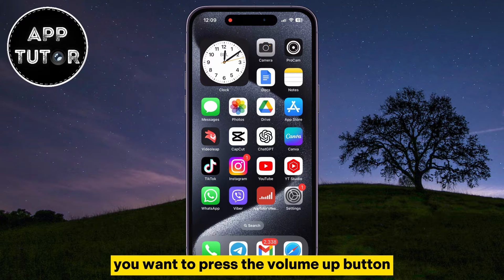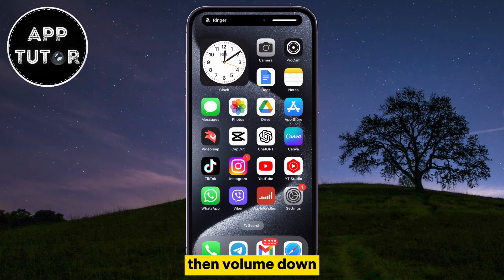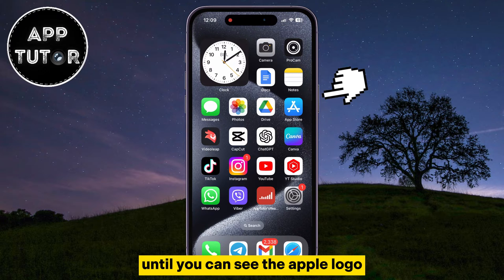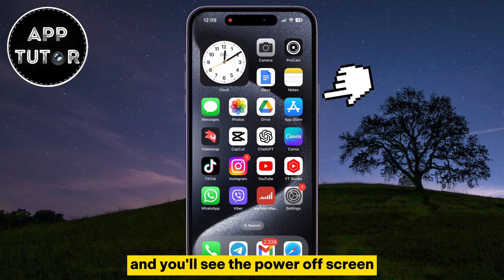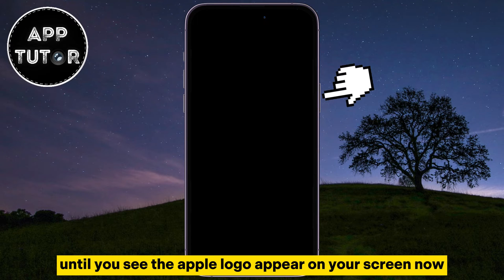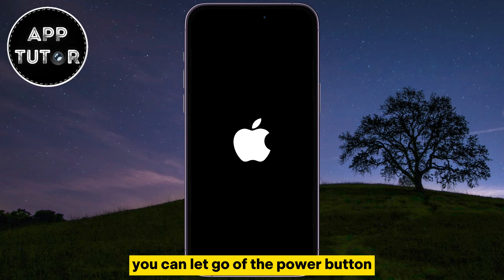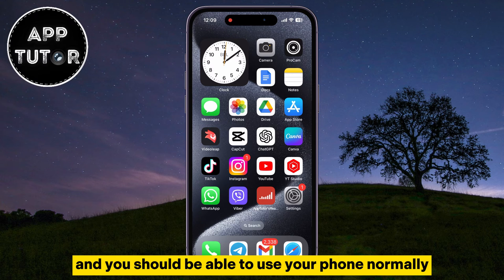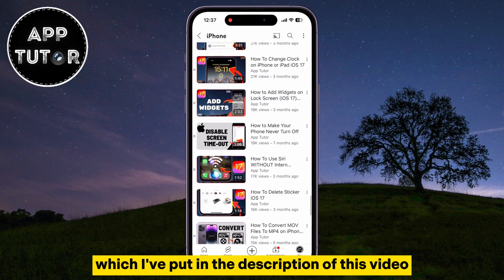iPhone 15 Pro: How to Force Restart / Reset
In this video, we'll learn how to force restart (reset) your iPhone 15 Pro or 15 Pro Max device. Whether you're experiencing a glitch, unresponsive screen, or your device is acting up, knowing how to force restart or reset your iPhone 15 Pro can be a lifesaver.